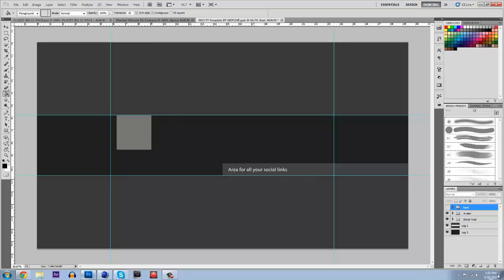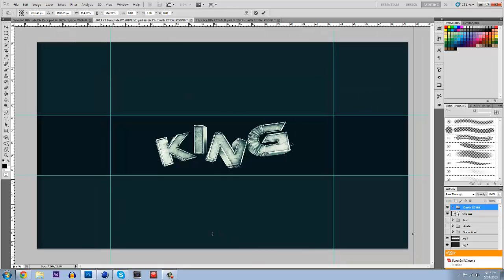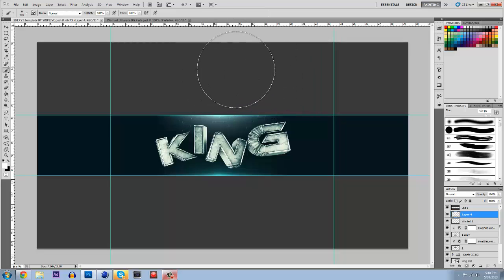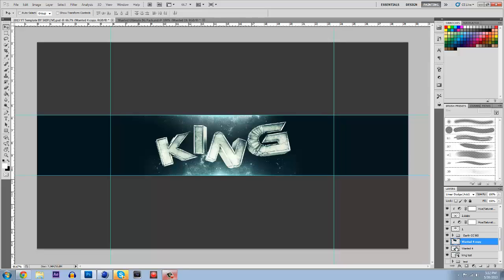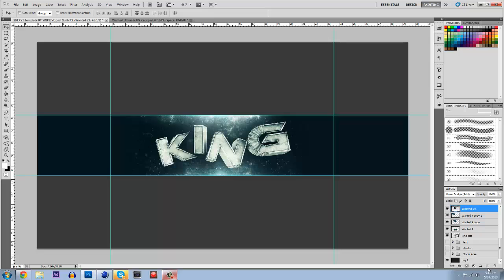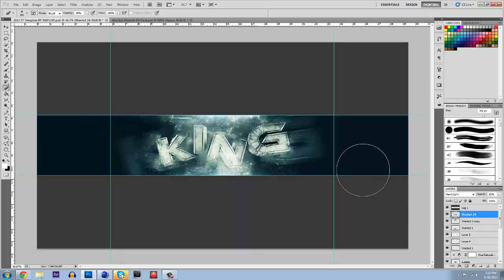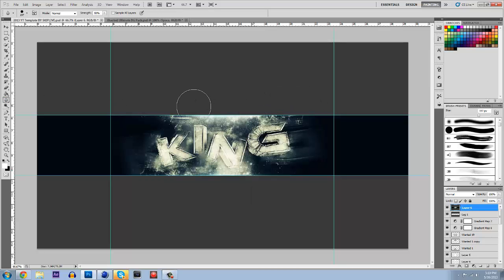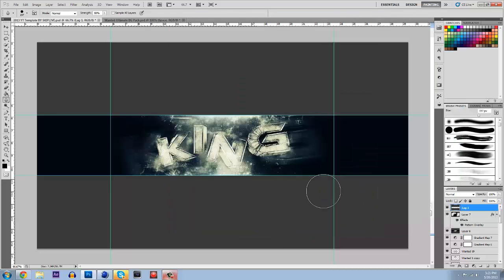How To Make A SICK Youtube Background - Part 2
My second part for my tutorial on how i usually make my background, if you have any questions, comment or message me :) Links to the things i used are in the description. I don't claim any of them.